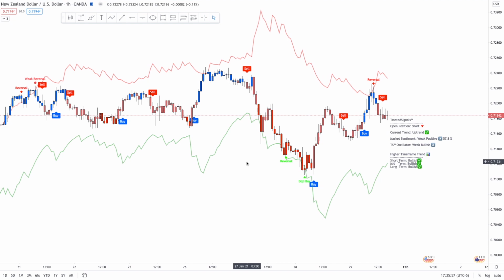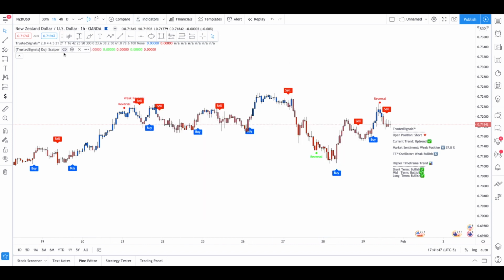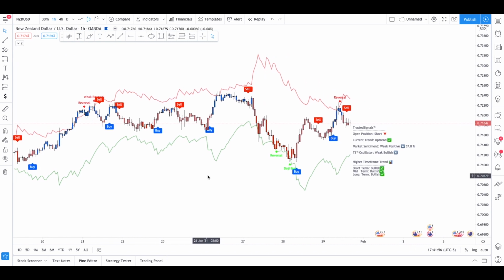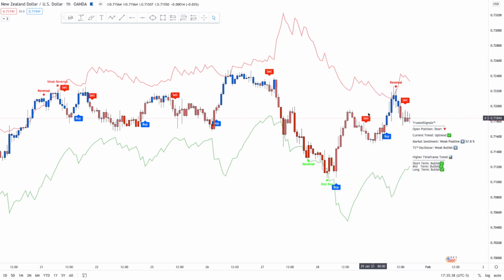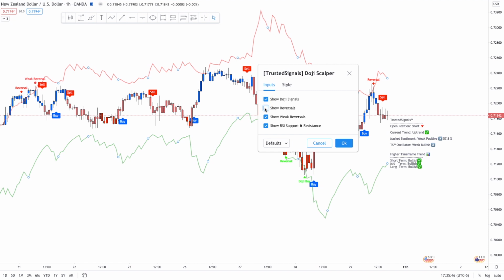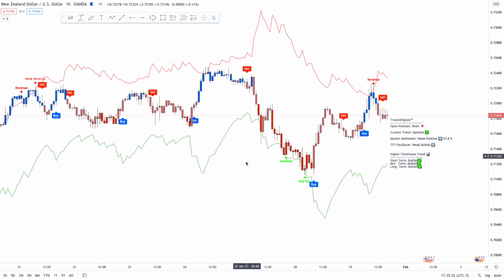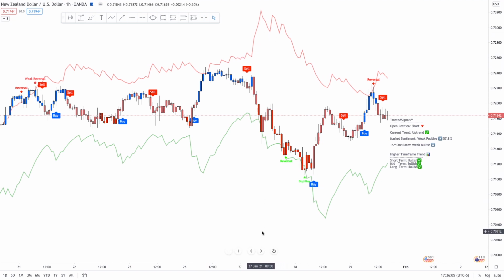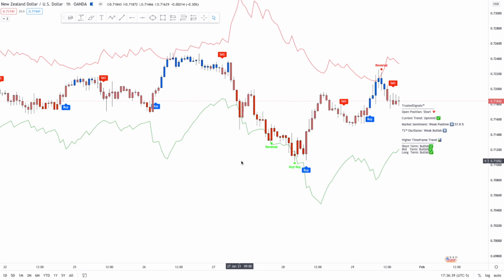How to use Trusted Signals DOJI SCALPER trading strategy (OFFICIAL VIDEO)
DOJI SCALPER (INDICATOR)

It is based on Candle Patterns that show potential market reversal points.
The script has 3 different types of signals, which can be individually turned on and off:
- Doji signals, based entirely on the Doji candle pattern and 2 Strong and Weak candle reversal patters

As a bonus, we have included RSI based Support and Resistance bands that, if used correctly can further confirm all the entry signals!

This is Scalping Strategy  ix based on custom Candle Patterns.

The script mainly identifies reversal patterns and signals them on the chart.

If you're a new trader this will help you spot this reversal candle stick!

Very accurate for entering & exiting.

It works well on literally any Pair/Timeframe.